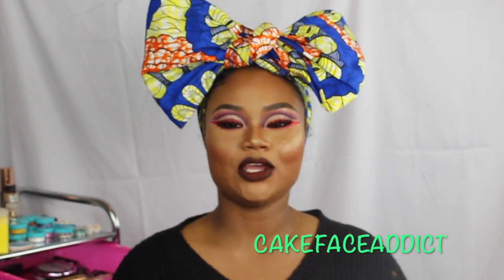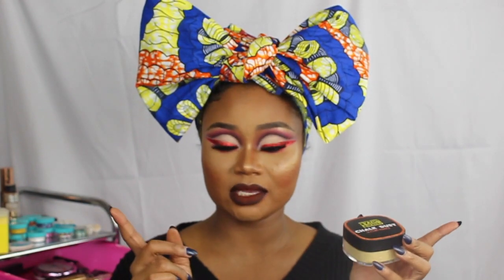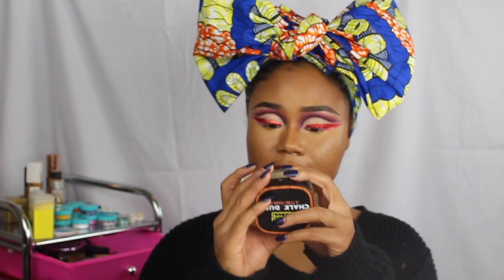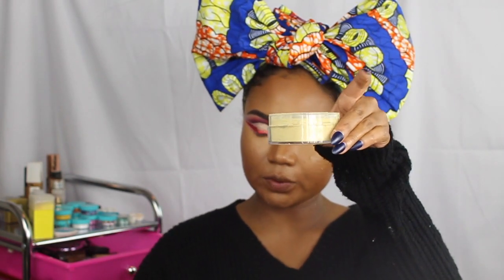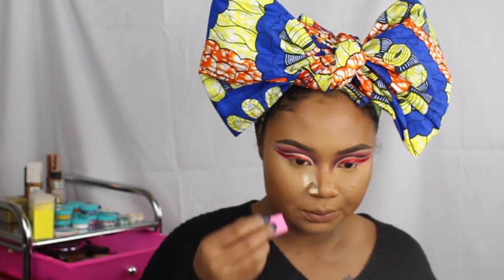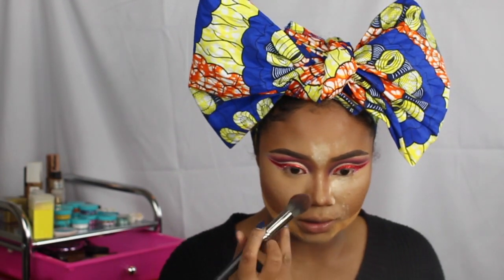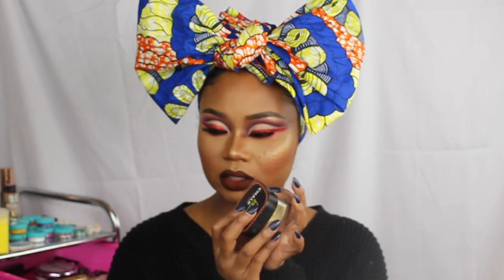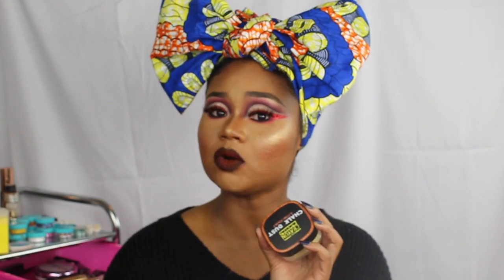chalk dust.... the crayon case!!!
the crayon case setting powder.
it is not launch just yet, will keep you guys updated before the launch that.

moe glitz and glam (cakefaceaddict)
the legit lash (cakefaceaddict)
mystical rose jewelry (cakefaceaddiction)